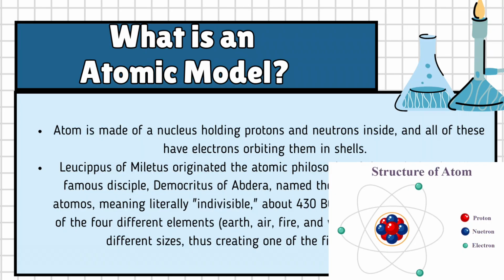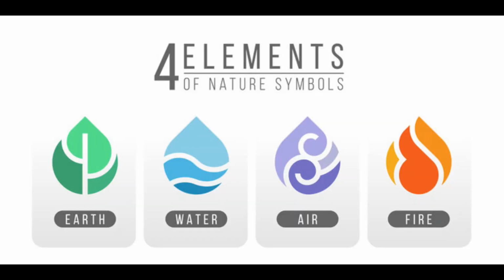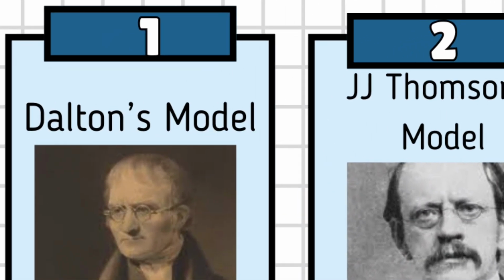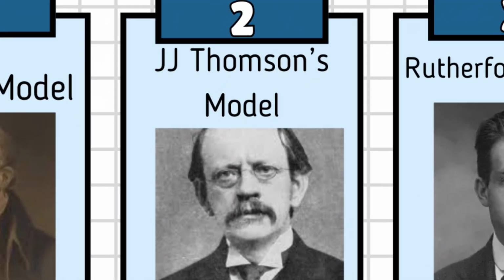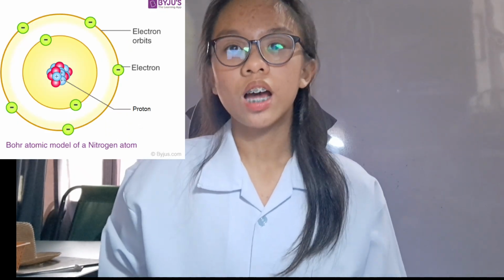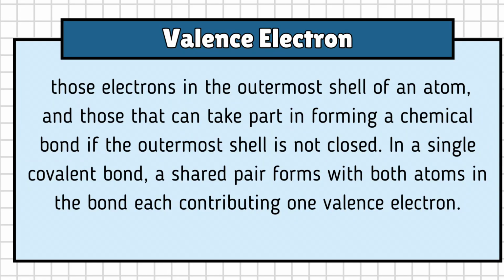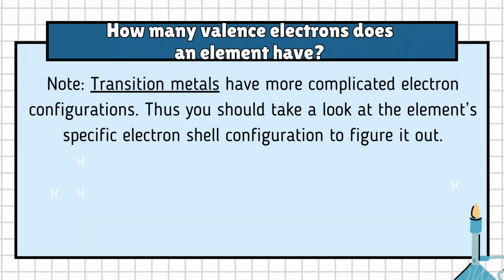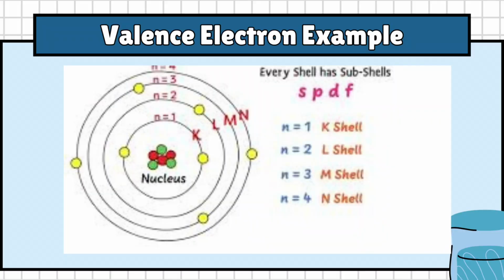G9 Q3 SCIENCE INFOMERCIAL| Atomic Models and Valence Electrons| Rhianne Escat